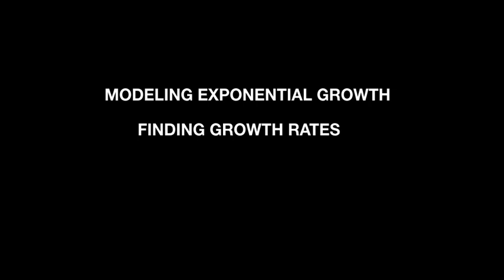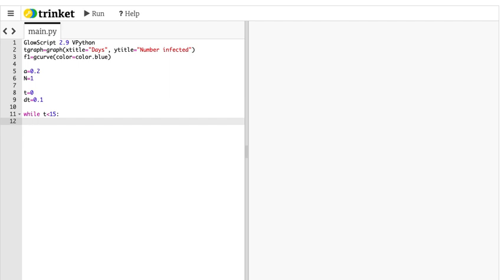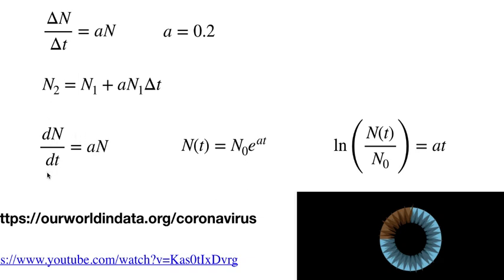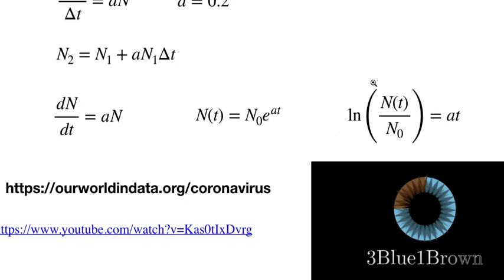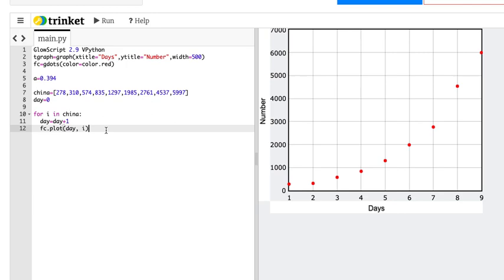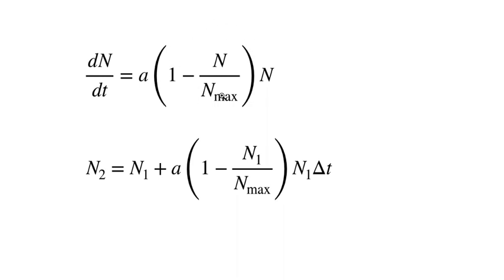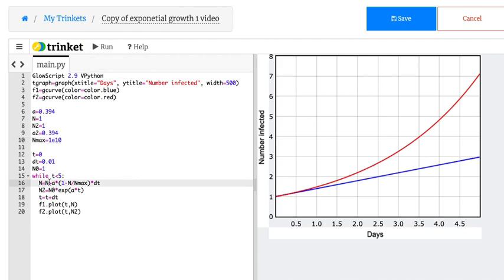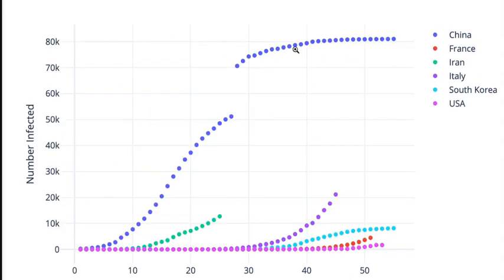Modeling Exponential Growth for Coronavirus with Python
Seriously.  No one wants to talk about this stuff - but modeling things makes me feel better.  Maybe this will help you too.